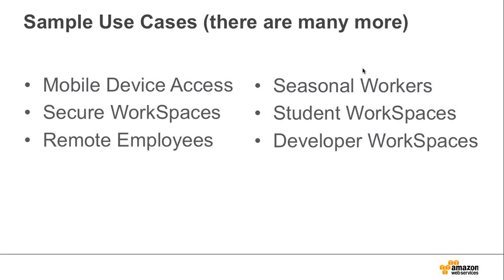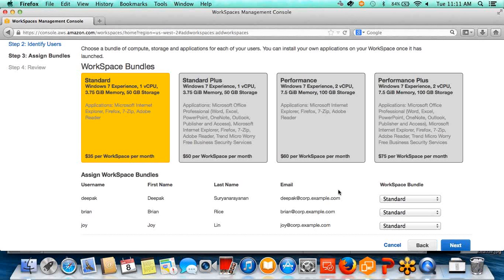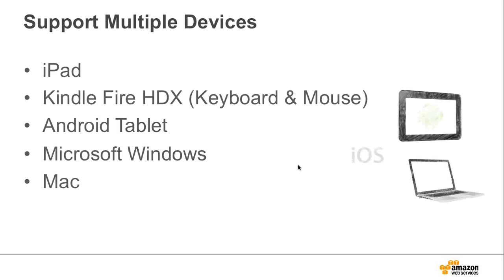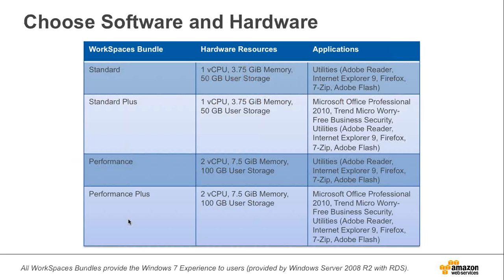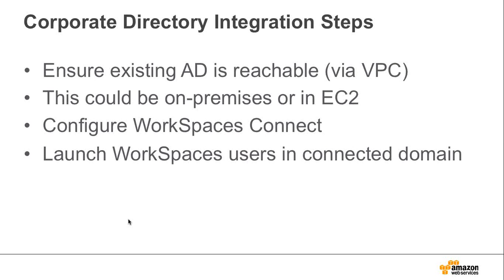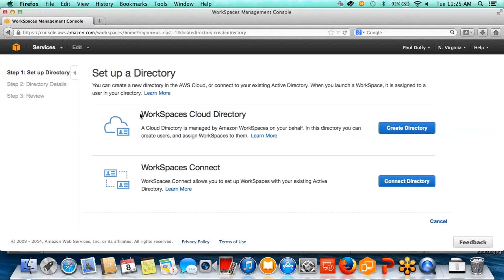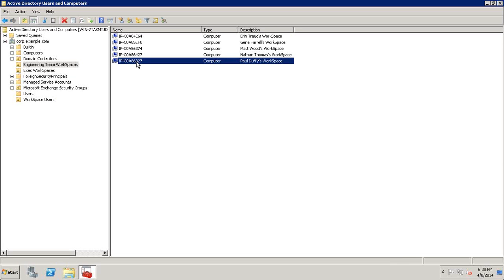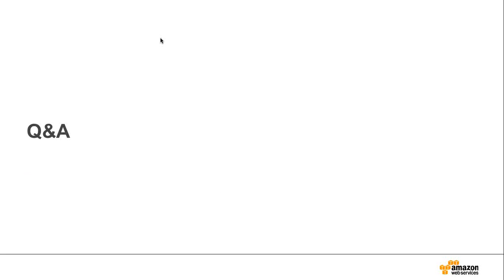AWS Webcast - Introducing Amazon WorkSpaces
Amazon WorkSpaces is a fully-managed desktop computing service in the cloud. Amazon WorkSpaces allows you to easily provision cloud-based desktops that allow end-users to access the documents, applications and resources they need with the device of their choice, including laptops, iPad, Kindle Fire, or Android tablets.

It's easy to provision WorkSpaces for any number of users with a few clicks in the AWS management console and WorkSpaces can join your existing Active Directory domain so that users can continue to use their corporate credentials to access resources.

This webinar will provide an overview of the key features and benefits of Amazon WorkSpaces.